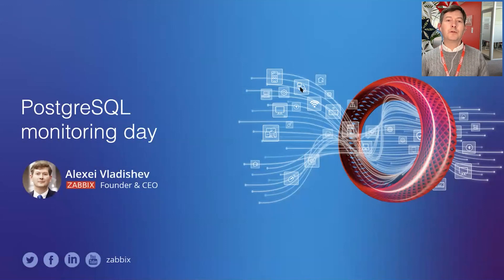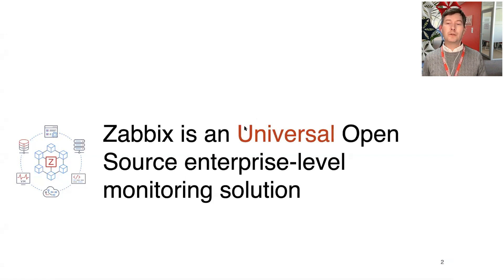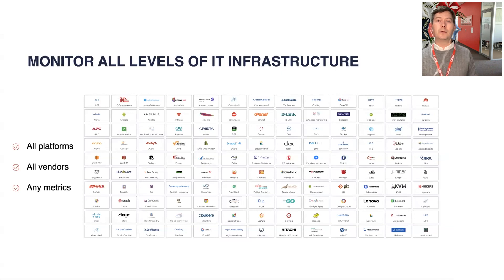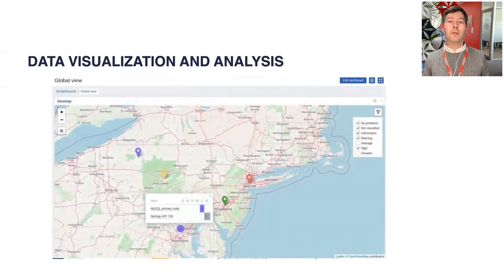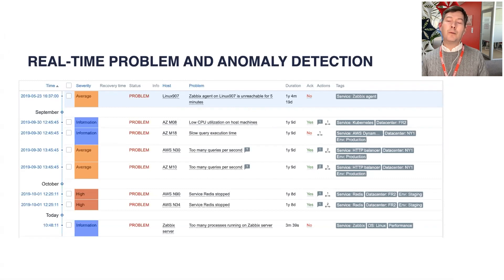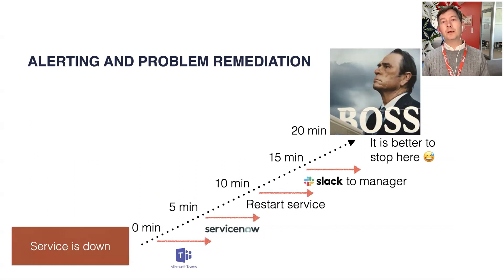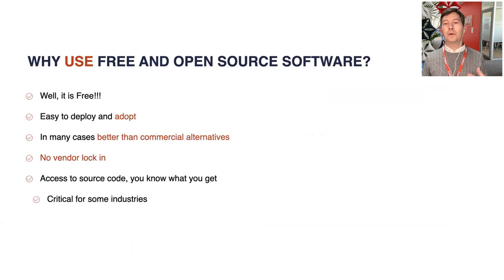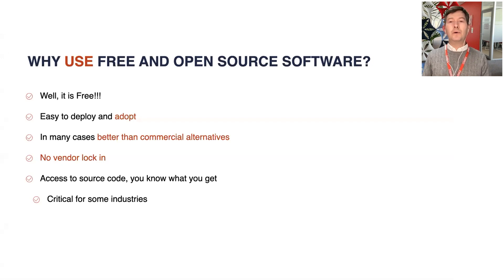Zabbix 6.0 LTS by Alexei Vladishev /The PostgreSQL Monitoring Day with Zabbix & Postgres Pro!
Welcome to the PostgreSQL Monitoring Day with Zabbix & Postgres Pro, the online community event on Postgres monitoring open to everyone! Zabbix Founder and CEO Alexei Vladishev welcomes the Zabbix and PostgreSQL communities, opens the event and reveals the Zabbix 6.0. LTS date and main features.